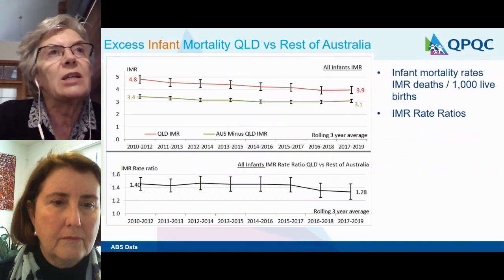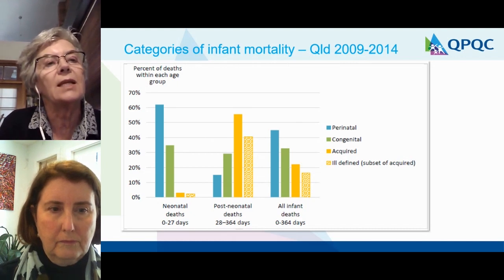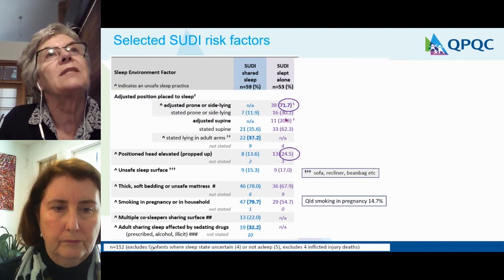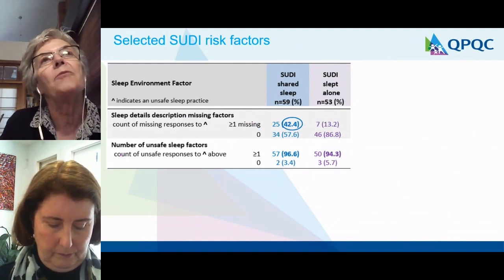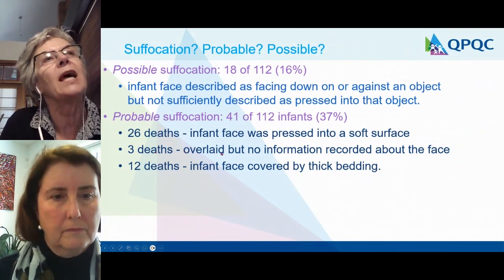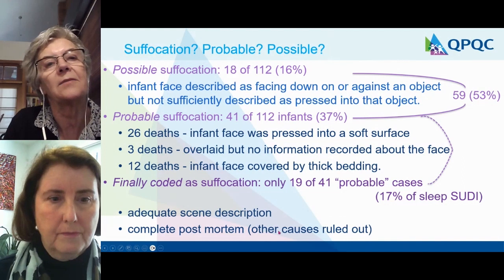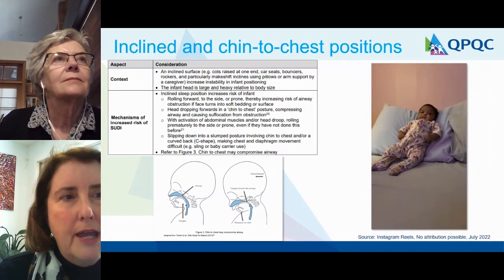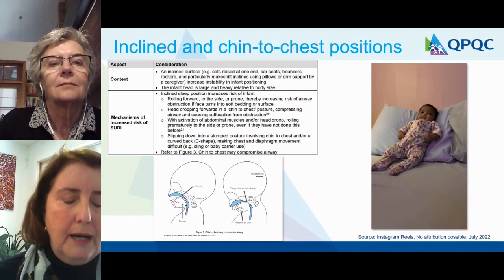ANZCDR&PG Conference Session 2.2 Understanding airway protection mechanisms builds safer sleep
Dr Julie McEniery and Dr Diane Cruice, Queensland Paediatric Quality Council

The ANZCDR&PG comprises specialist teams responsible for child death reviews and registers across Australia and New Zealand.

The conference is held annually for professionals in child death registration, review, research and prevention to share learnings and discuss best-practice in their field.